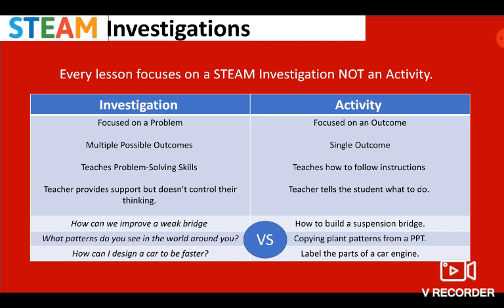(4 of 30) 4 Cs and Investigations